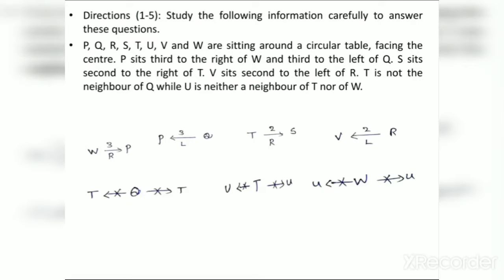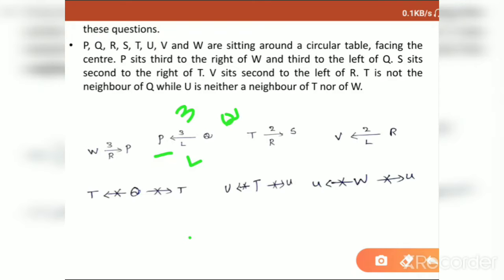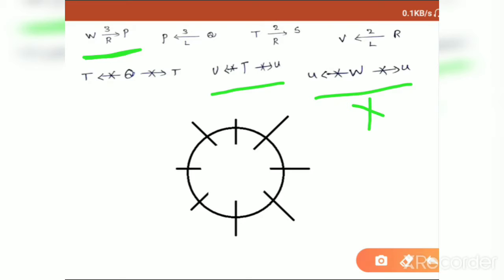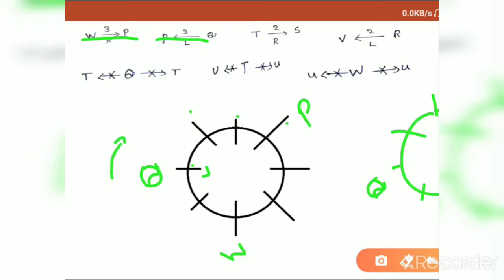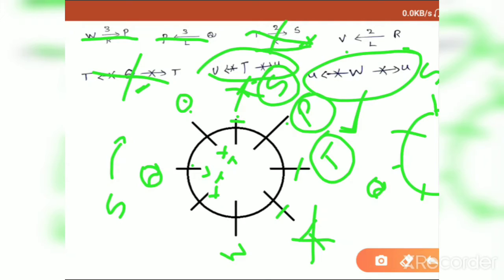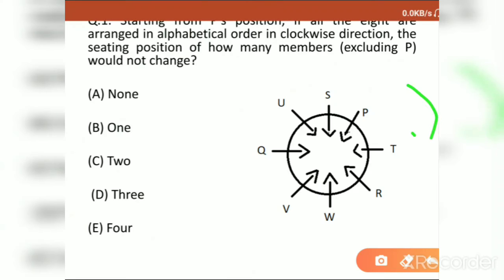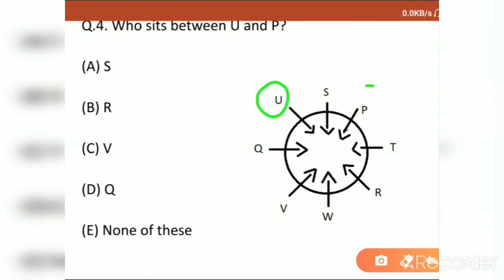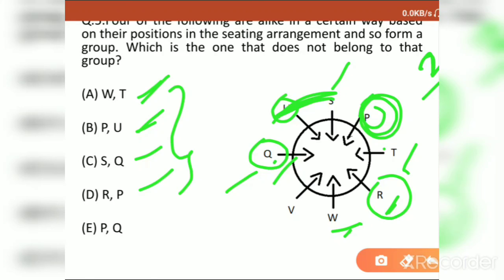Logical Reasoning, Seating Arrangements Concepts, Tips & Tricks-Part-3 || Learner's Tube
Solve logical reasoning Circular Seating Arrangement problems easily with these simple tips and tricks and win over your competitive exams.